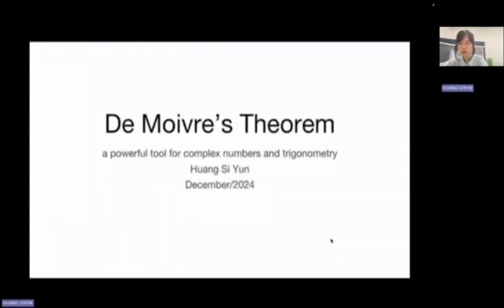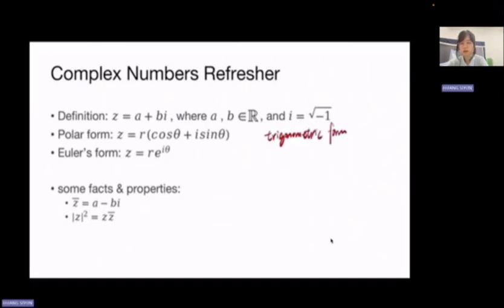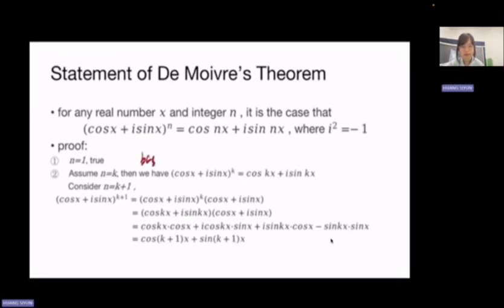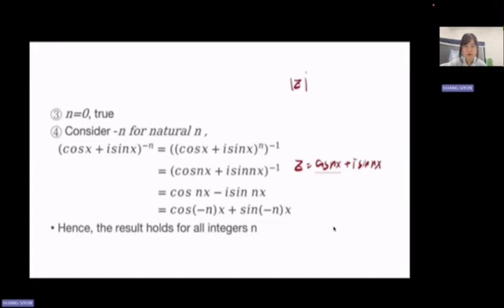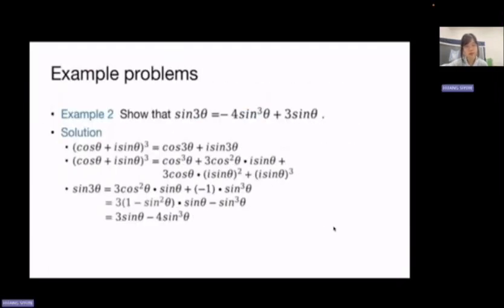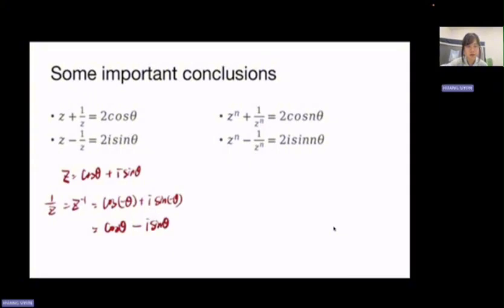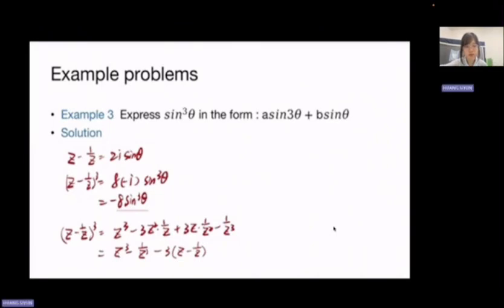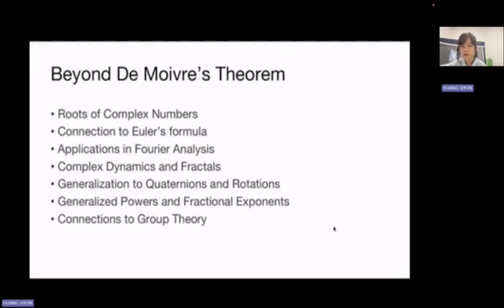De Moivre’s Theorem